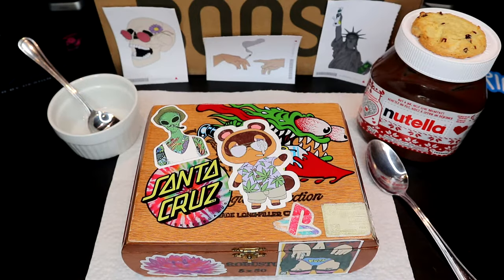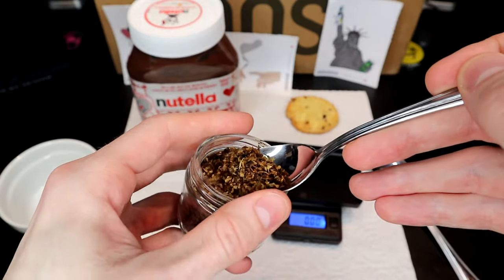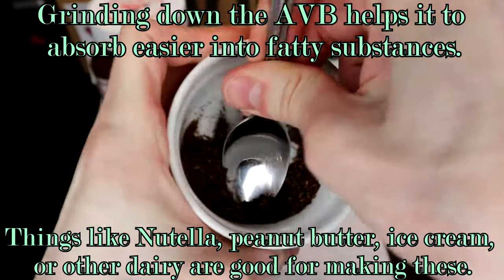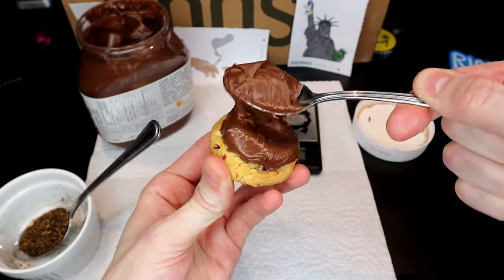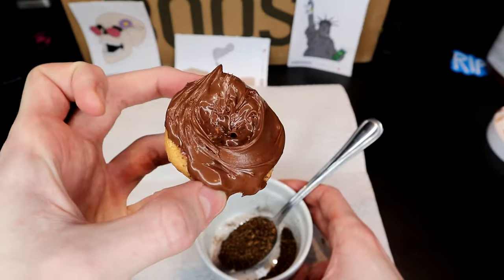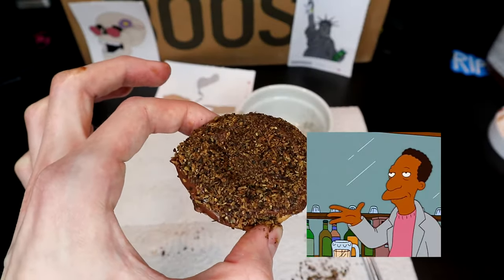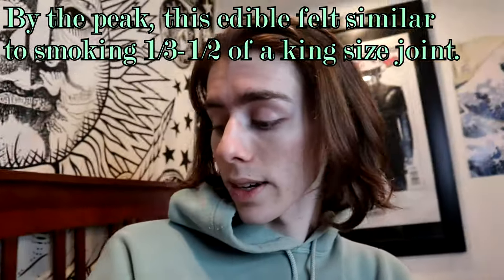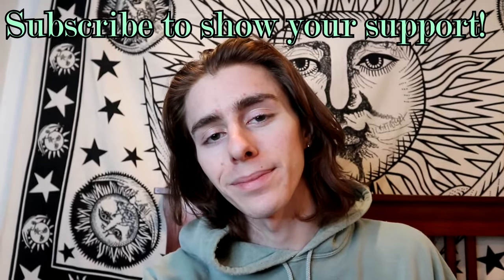How to Make Edibles From Vaped Bud at Home (Quick & Easy with AVB)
Today I show you how to make super simple edibles at home using weed that's already been vaped (also called already vaped bud, or AVB). There are lots of different ways to make these edibles - often referred to as "firecrackers" - but this is my favourite method when I want to keep it quick and easy.

Surveillance Camera:

Smoking Beaver IG: @smokingbeaver

Remember to use cannabis responsibly and in a safe manner :)